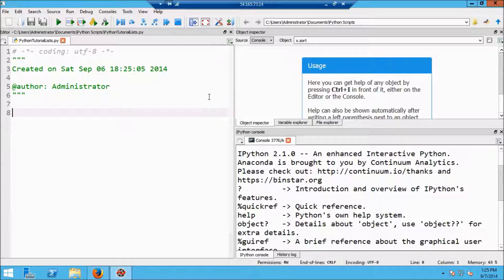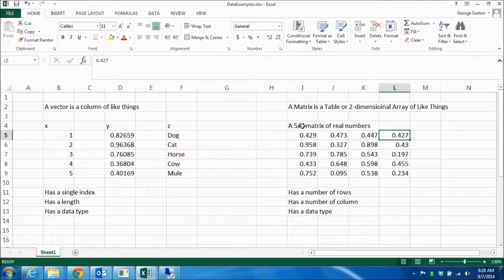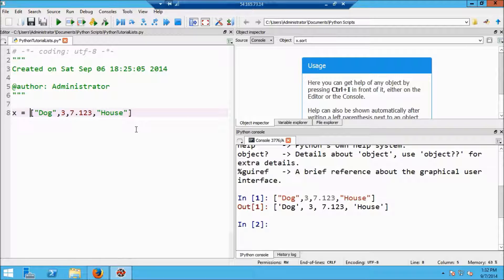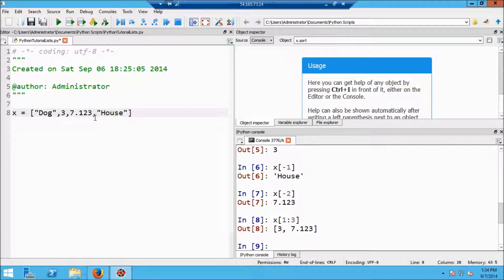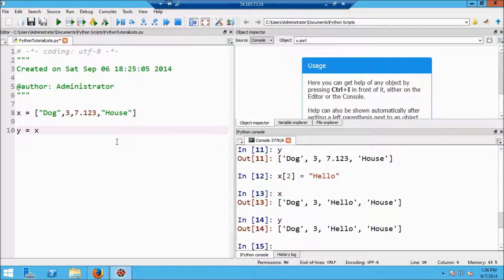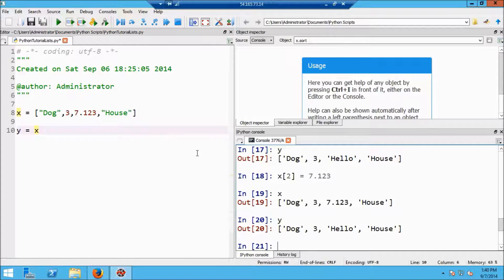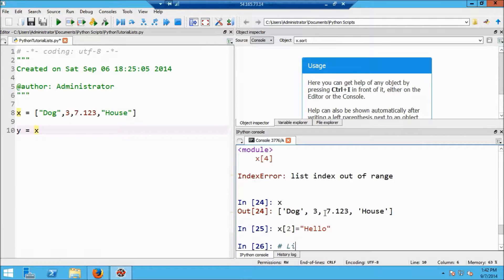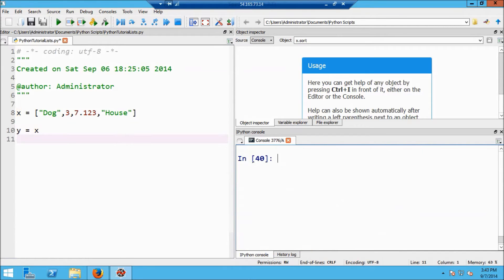Python With Spyder 5: Lists Part 1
This is the 5th in a series of videos providing a tutorial on Python 2.7 using Anaconda Python and the Spyder IDE. This video is the first of two videos on lists in Python.